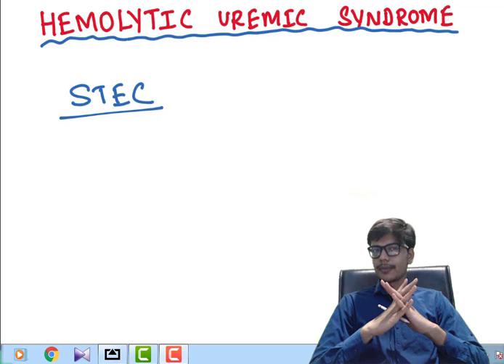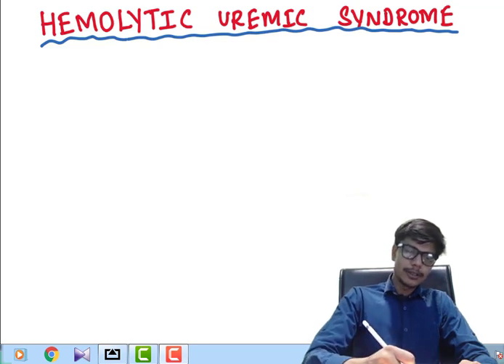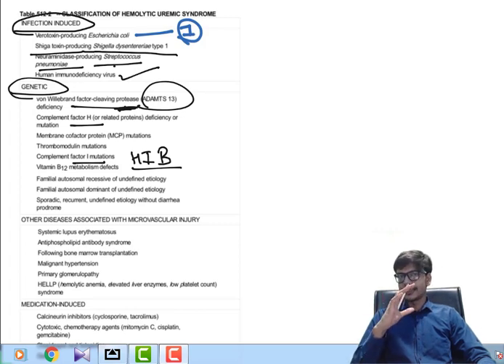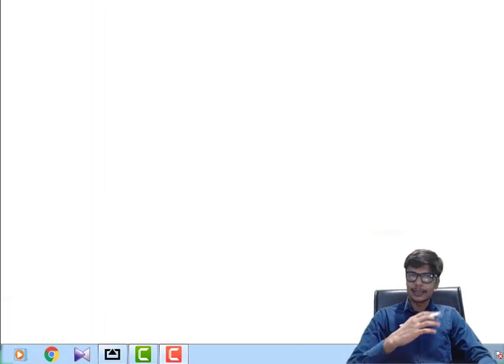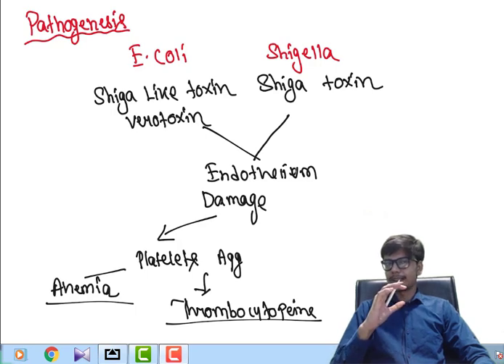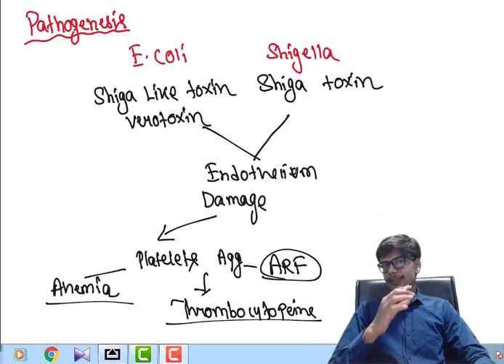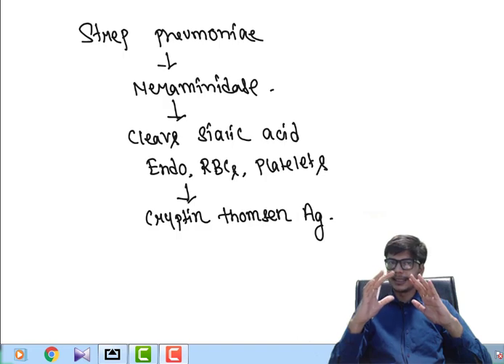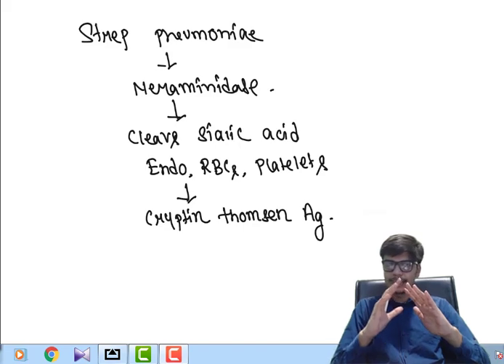Hemolytic Uremic syndrome part 1 (paediatrics)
Introduction
Etiology
Pathophysiology